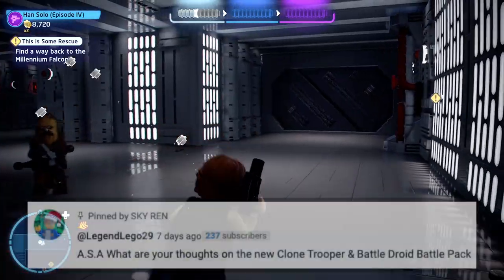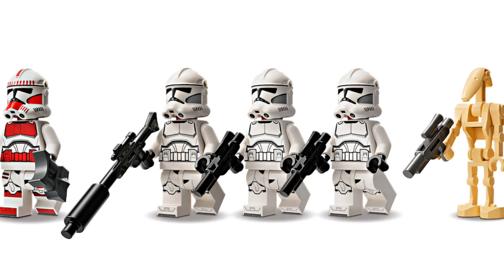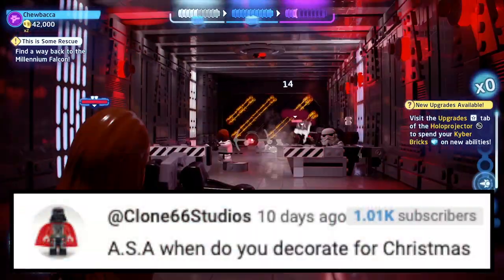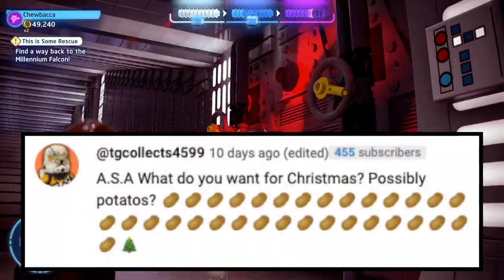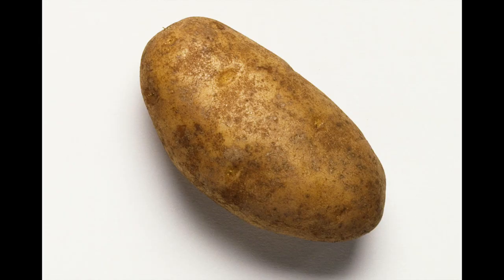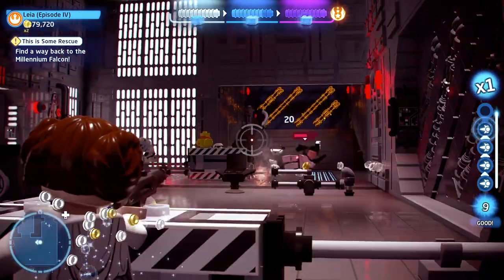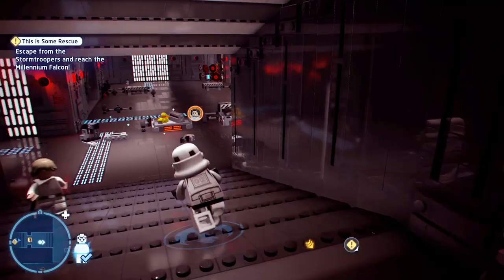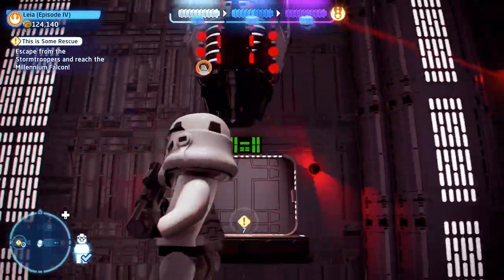The LEGO Star Wars 75372 Clone Trooper & Battle Droid BattlePack Is Beautiful! | A.S.A Ep 108 (2023)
Hello everyone and welcome to another episode of Ask SKY Anything, my Q&A series where I answer your questions! I got 8 questions for this episode of A.S.A and they are: What are my thoughts on the new LEGO Star Wars Clone Trooper & Battle Droid Battle Pack?
Have I ever seen Santa?
When do I decorate for Christmas?
What do I want for Christmas?
Do I leave potatoes out for Santa on Christmas Eve?
Do I play Star Wars Battlefront?
What was my first LEGO set?
And, what is my favorite era of LEGO Star Wars? I’ll be answering those questions in this episode of A.S.A! So I hope you enjoy! ^_^